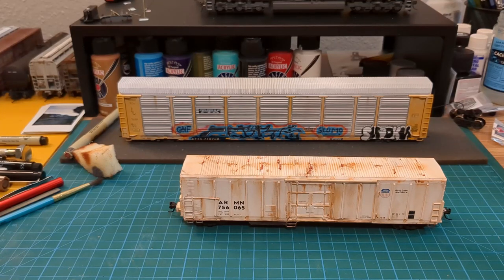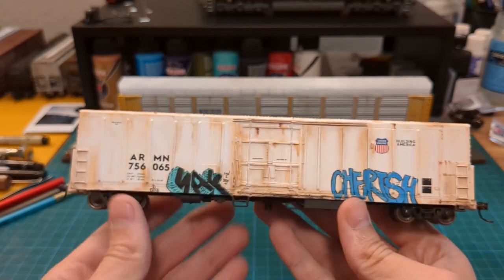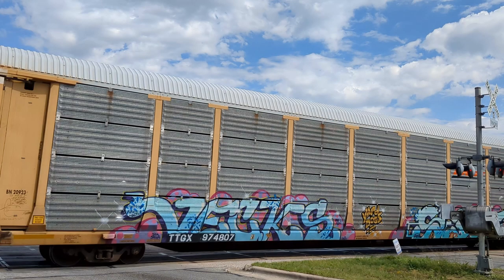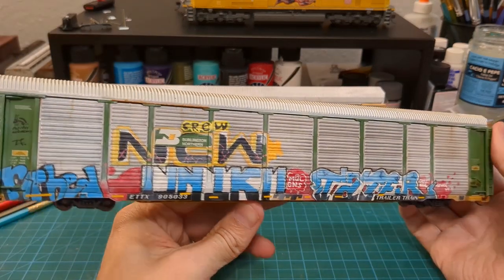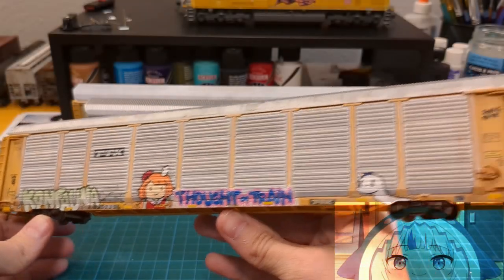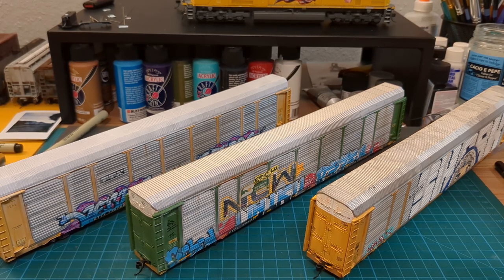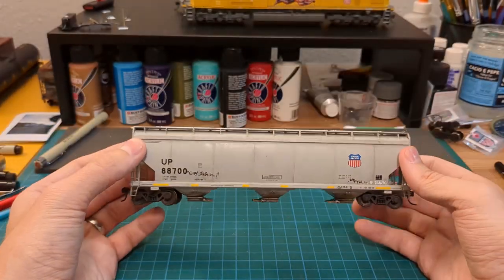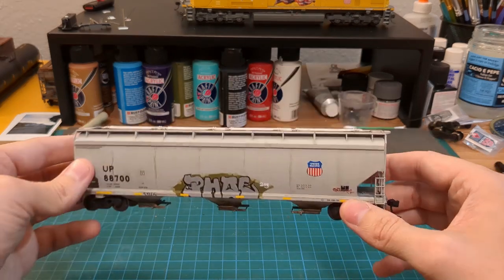On The Bench: Graffiti-Covered Freight Cars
Today we're taking a little look at some freight cars I've been working on - weathering, detailing, and adding graffiti. It's been a lot of fun photographing trains and then cataloging interesting graffiti to use on similar cars later, and painting graffiti onto cars has been a kind of meditative thing. If anyone would be interested in a more detailed how-to on how I do graffiti, please let me know.

Also a little update on the Walthers SD70AH and. a new model for a future project!